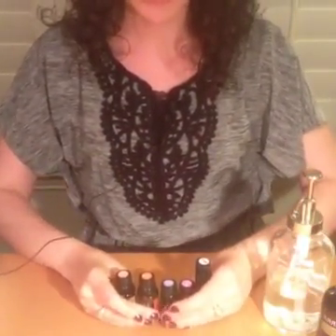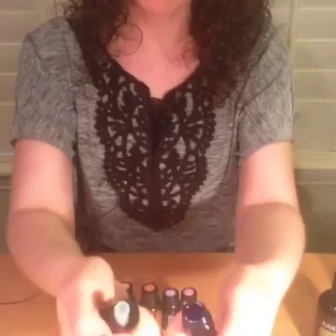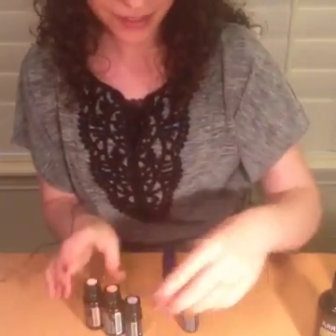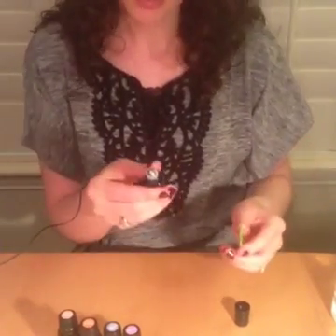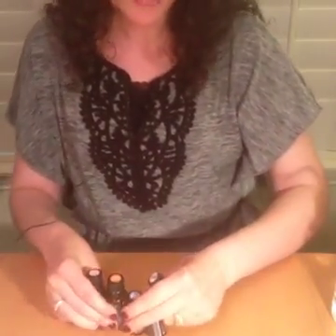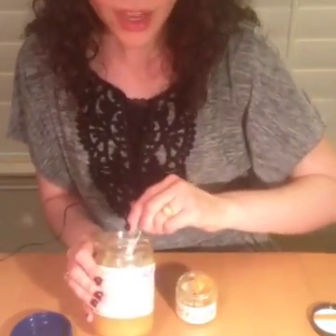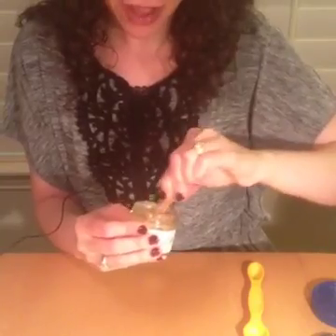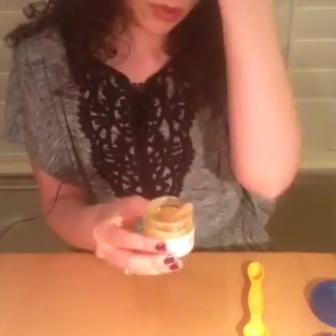DIY Recipes for Restulf Sleep {Self-Care Sunday FB Live Video}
Here are the recipes:

💧 Restful Sleep Roller Blend:
Add 5 drops each of doTERRA’s Frankinsence, Serenity, Juniper Berry, and Ceaderwood essential oil to a 10ml roller bottle. Top with fractionated coconut oil. Apply to the bottom of the feet or spine before bed.

🐝 Honey & Salt Recipe:
Add 5 tsp raw honey + 1 tsp sea salt + 1 tsp coconut oil + 2-5 drops wild orange essential oil. Eat 1/4 tsp before bed to help support restful sleep.

🍌 Banana Tea Recipe:
Cut off both ends of the banana, place it with the peel still on in boiling water. Boil for 10 minutes. Pour the water into a mug (discard the banana). Sprinkle cinnamon, or a drop of cinnamon essential oil, into the tea. Drink an hour before you go to bed.

Here are the links to some of the things I mentioned above:

The Root and Petal Multicolored Roller Bottles

Metal Essential Oil Key Tool:

💻 My 3-Month Group Health Coaching Program Info

💧 doTERRA Essential Oils: If you would like to try any of the essential oils that we talked about tonight, please reach out to me and I would be happy to help answer any questions you might have. and please use my ID (1357760).

⚠️Please note that not all essential oils are safe for internal or topical use. The oils I know and trust are doTERRA. I would not recommend using essential oils from the health food or drug store.